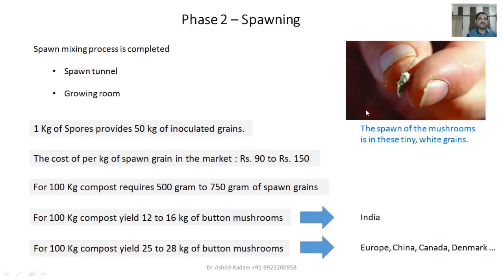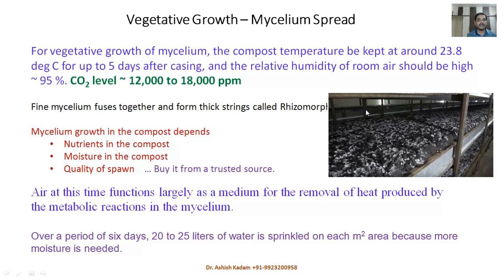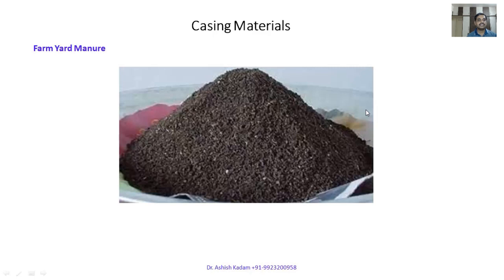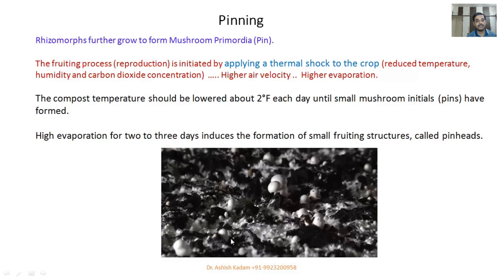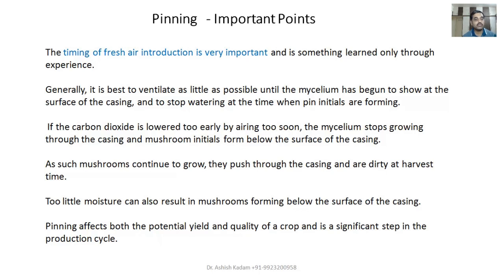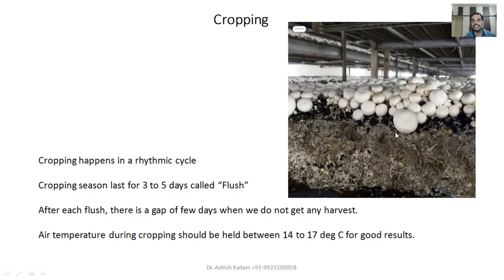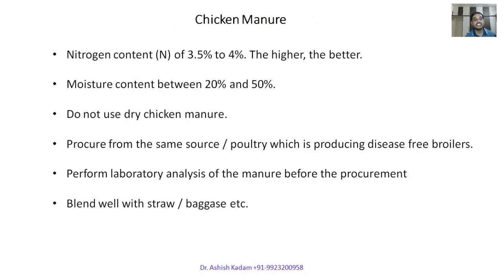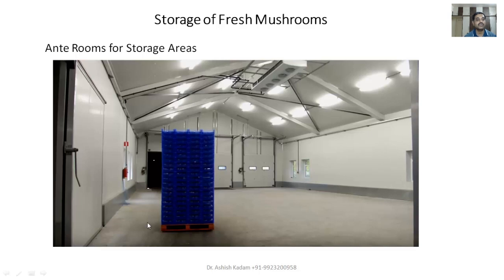Video 3: Spawning Pining to Cropping in Button Mushroom Farming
This long video has discussed in very detail about the spawning, vegetative growth, pinning, and cropping processes in mushroom farms. It is possible to achive the yield 25 kg per square meter and above it if we follow religiously scientific methods like growers following in Europe, Canada, Denmark...

We suggest to have diary and pen for taking down the notes and recording your queries.

This is a long presentation so you need considerable patience and time to understand it. If you are serious with your motivation to enter into this then we will take most interest into this. This is a like professional training program without paying any fee!!